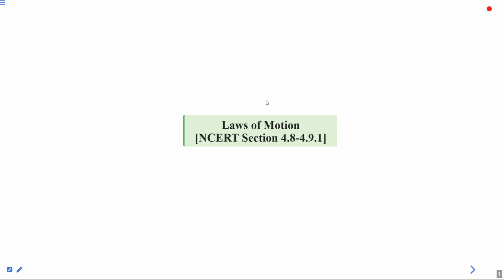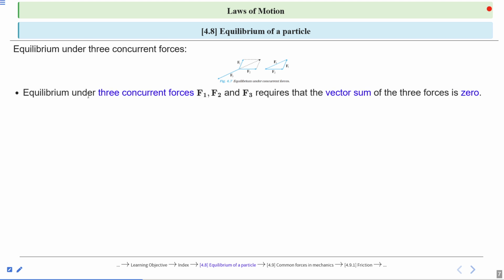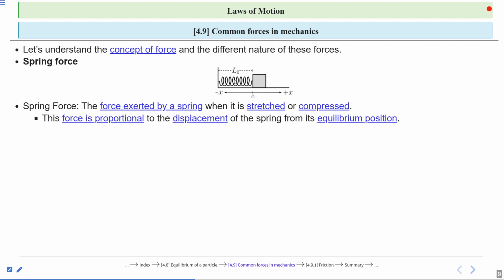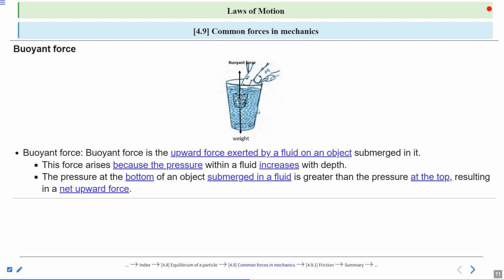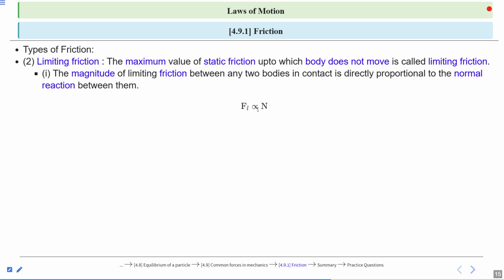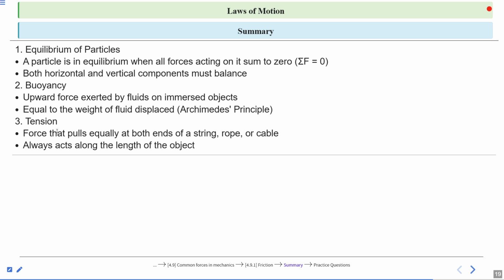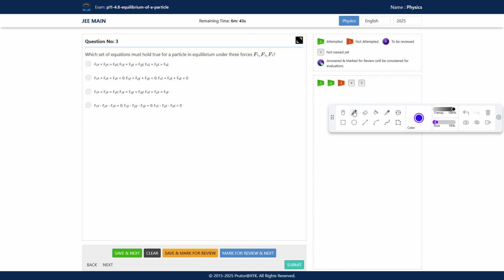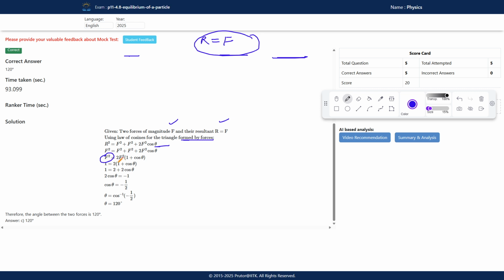Laws of Motion Theory Part 4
Subject: Physics
Programme Name: Laws of Motion
Course Name: Medical

In this lecture, we have discussed  Equilibrium of a particle, common forces in mechanics,  friction.

📡 Key Features:
Syllabus-based Content